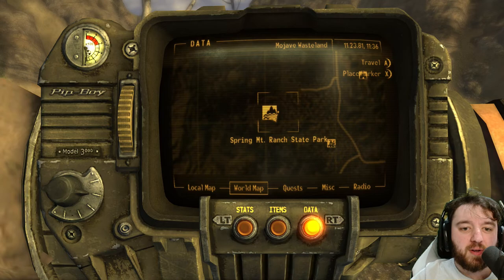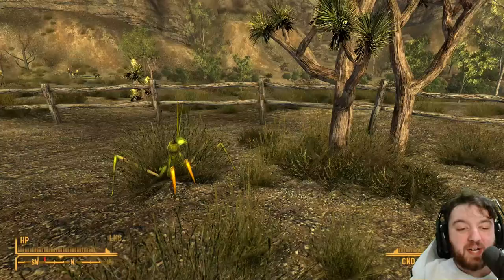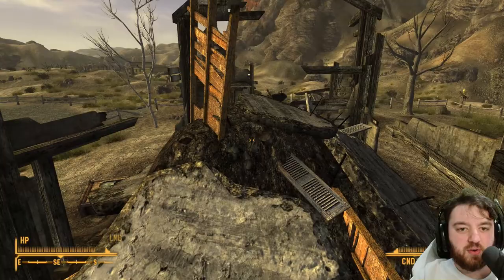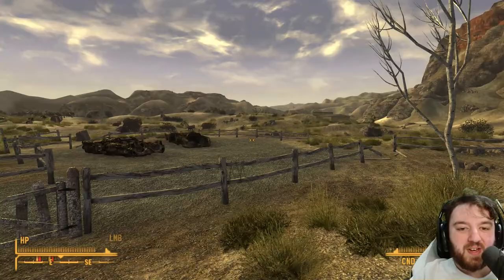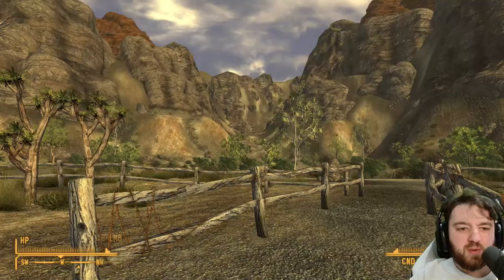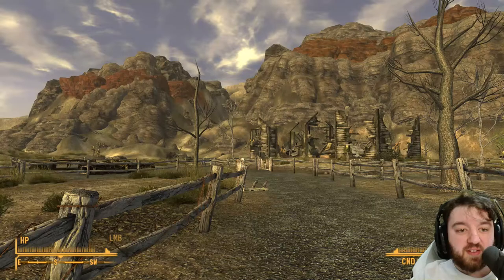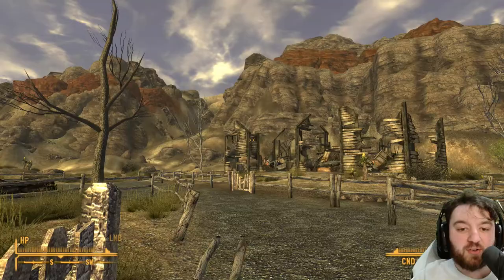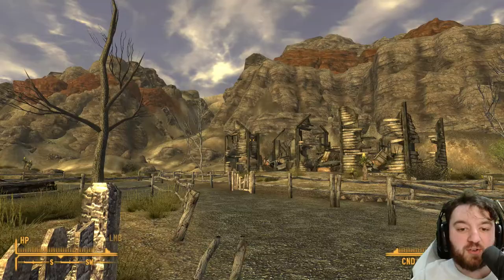Spring Mt. Ranch State Park | Fallout New Vegas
Approaching the location will reveal giant mantises and a few cazadores running rampant around the lake. It is also common to find quite a few grazing bighorners in the vicinity. Just in front of the lake is a burned-down house, with some minor loot in the dresser.

To the northeast is another destroyed house that contains a cellar-door to the Great Khan armory. A workbench and reloading bench are located in the basement. If the Courier is friendly with the Great Khans, they can trade with the Great Khan armorer.

Hank u